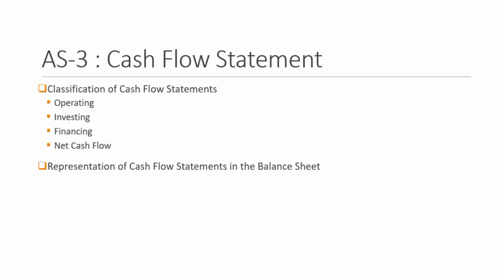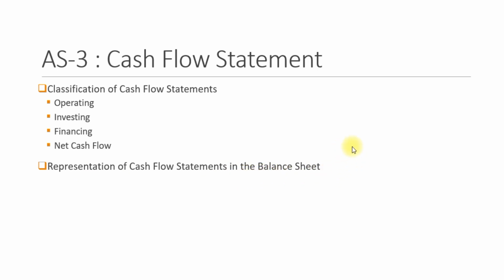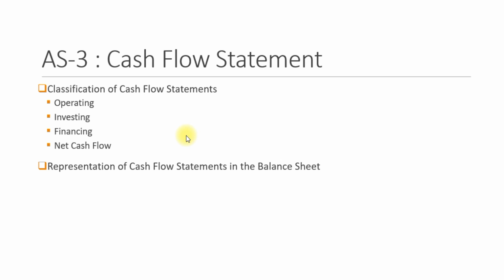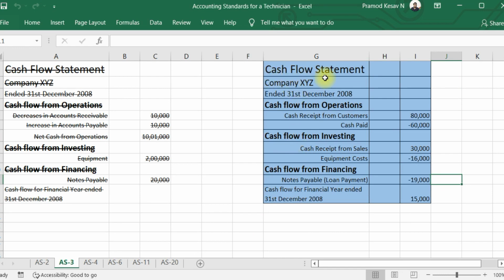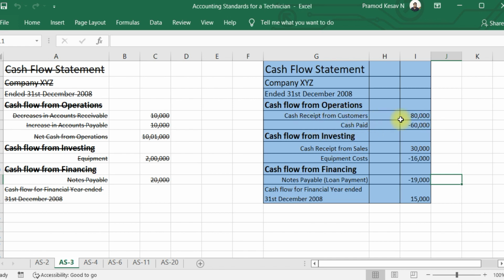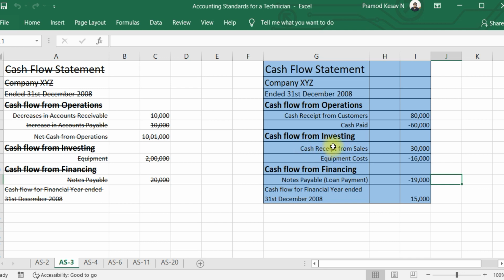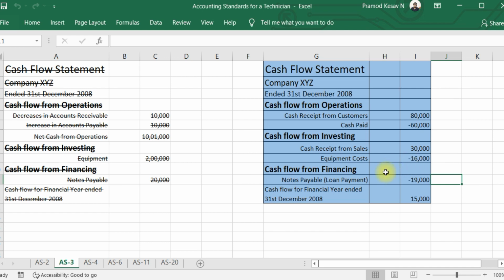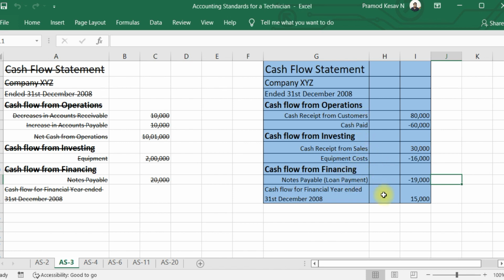AS3 Cash Flow Statements